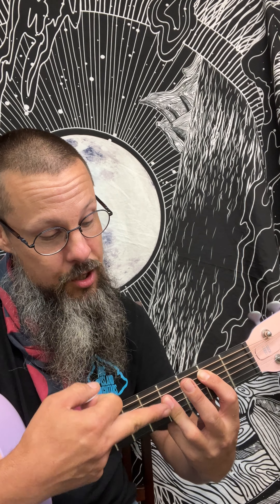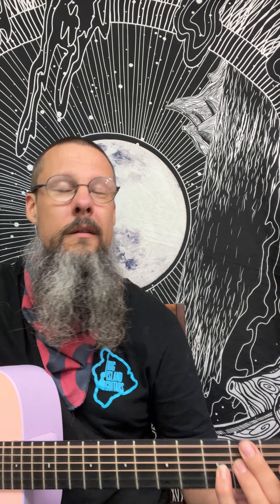Give Me One Reason